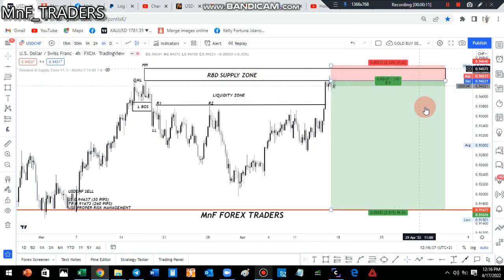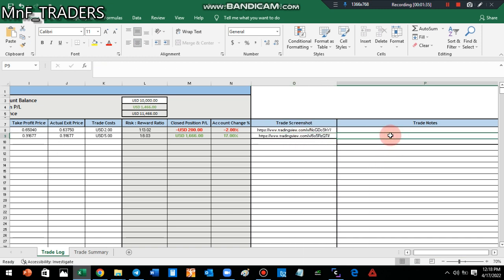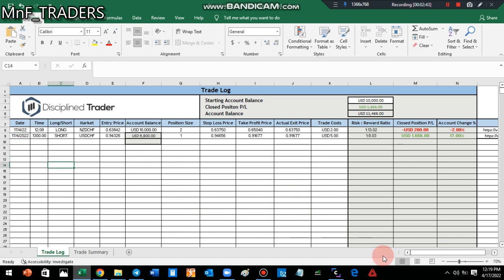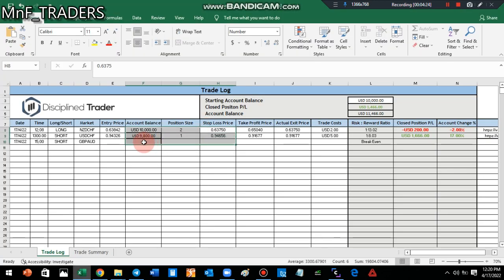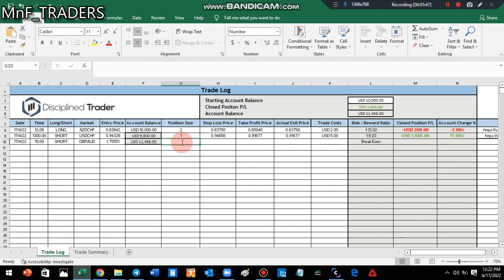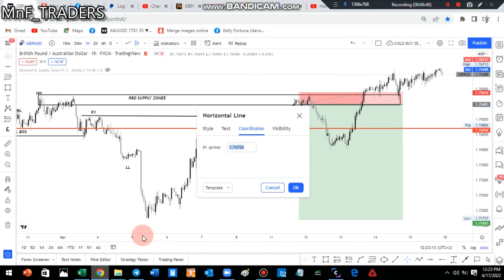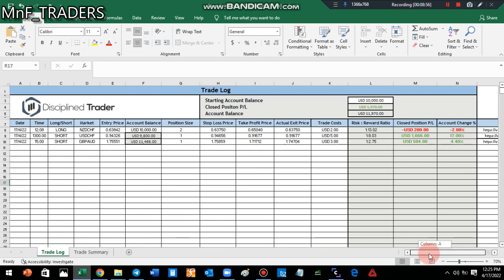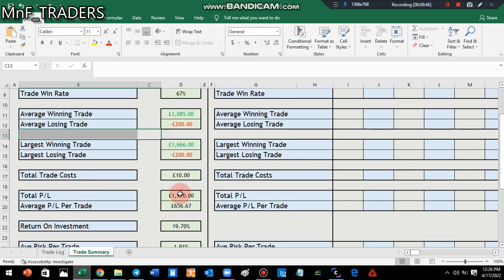HOW TO JOURNAL YOUR TRADES LIKEA PRO! PART 2